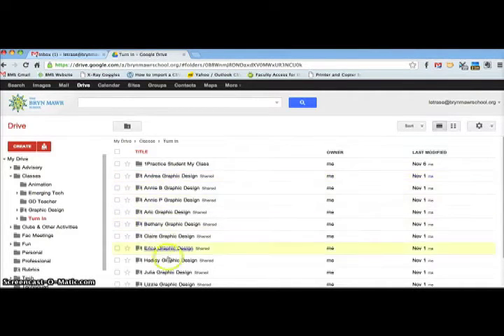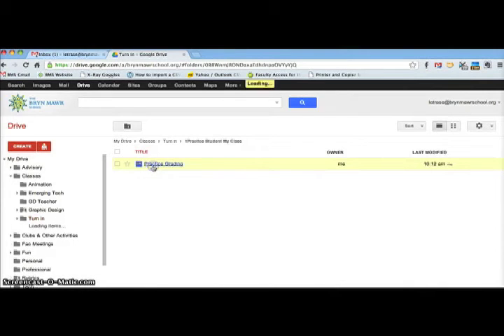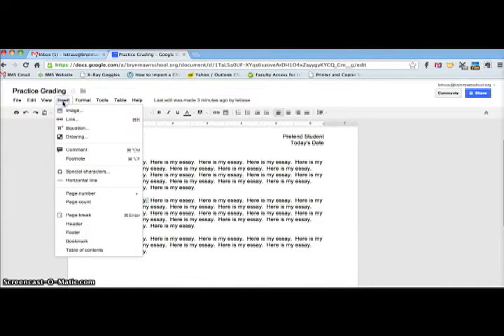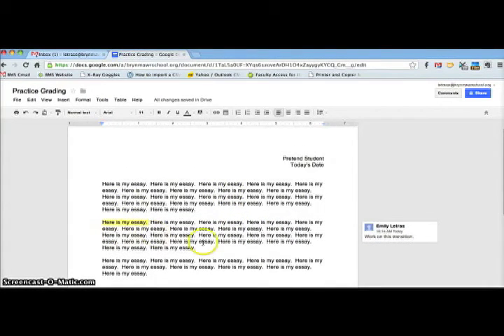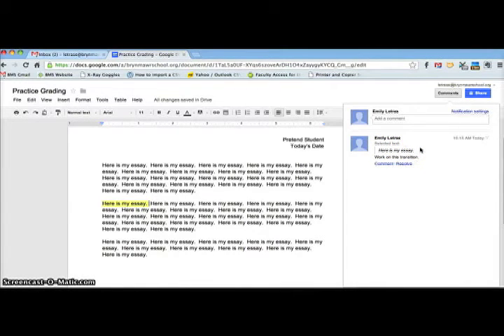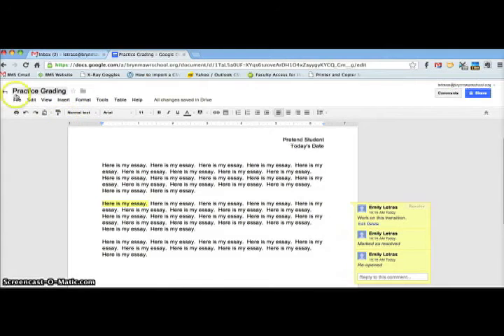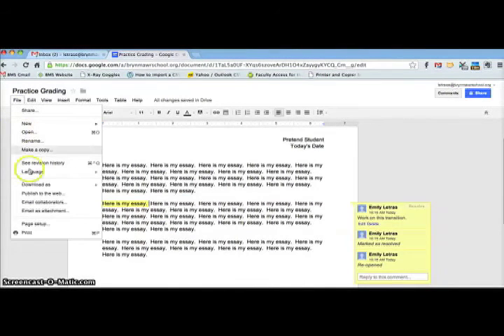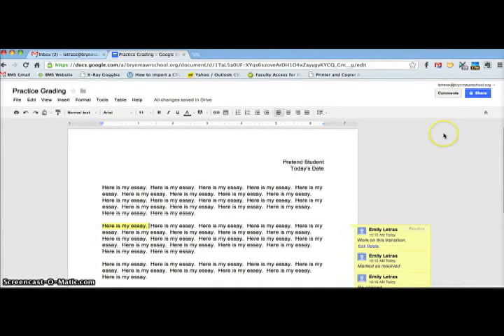Grading using Google Drive